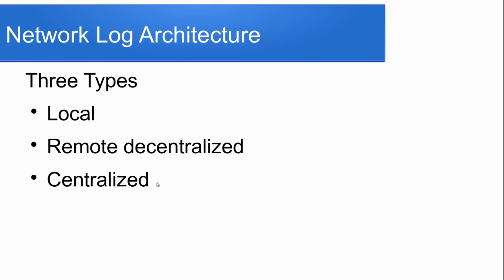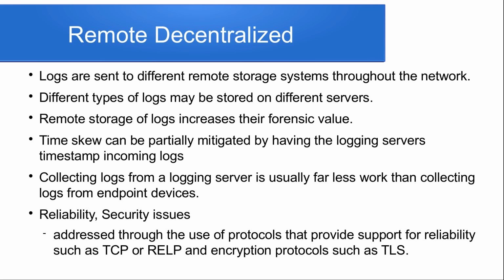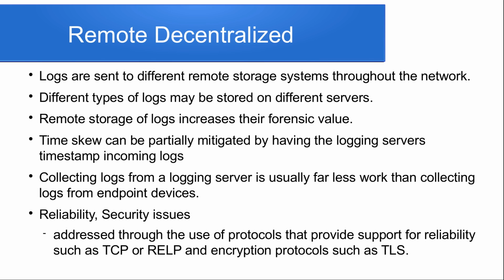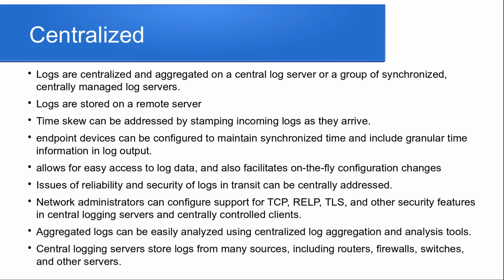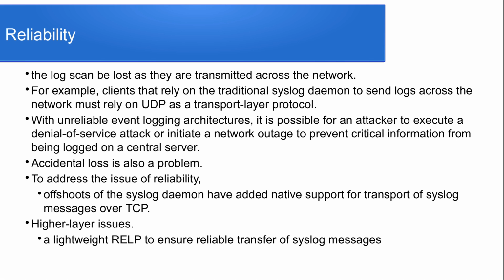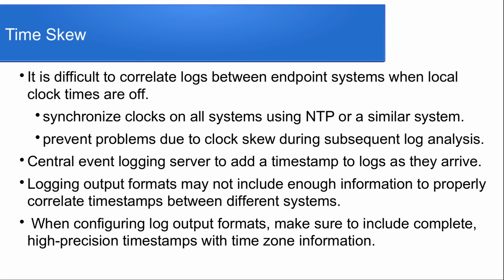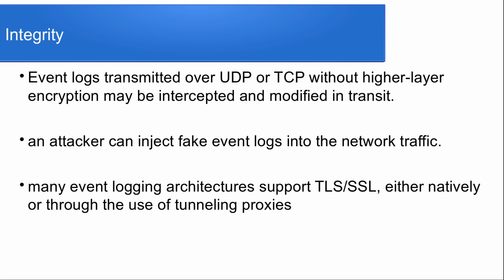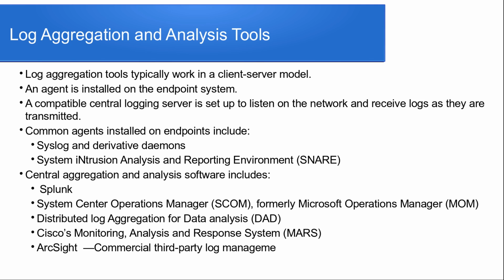network log architecture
CYBER FORENSICS AND INVESTIGATION- NETWORK LOG ARCHITECTURE TYPES, REMOTE LOGGING -COMMON PITFALLS AND STRATEGIES, LOG AGGREGATION AND ANALYSIS TOOLS